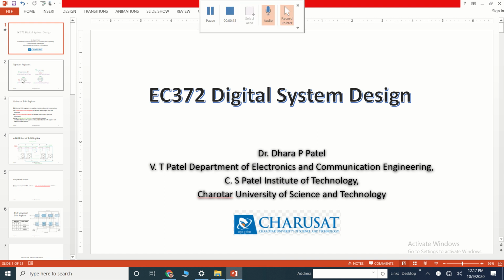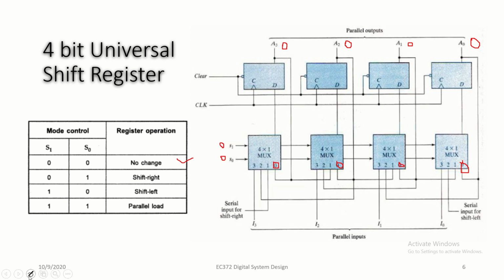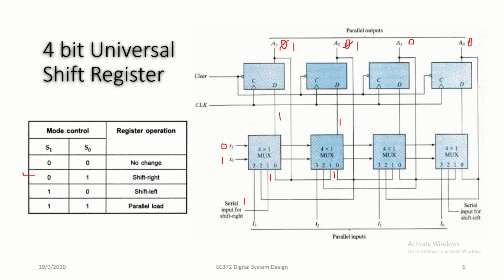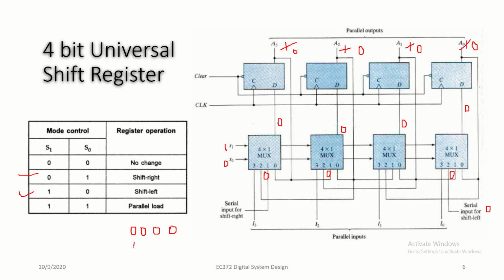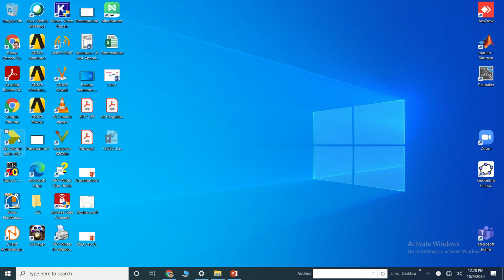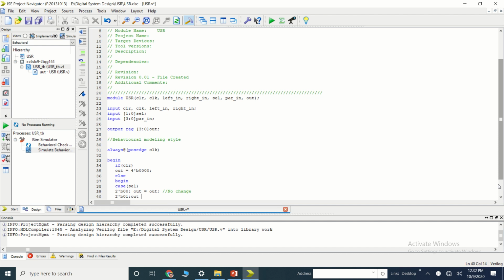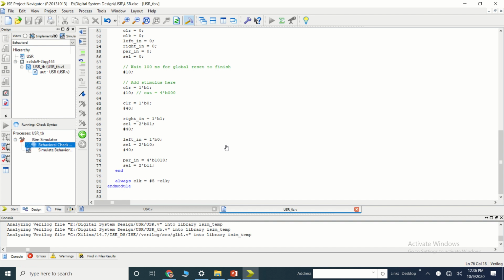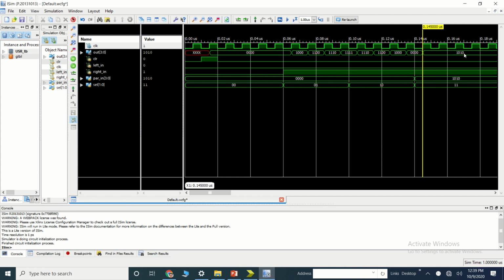Design and Implement HDL code for 4 bit Universal Shift Register with Test bench